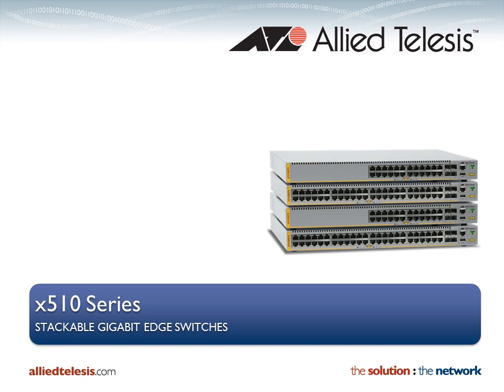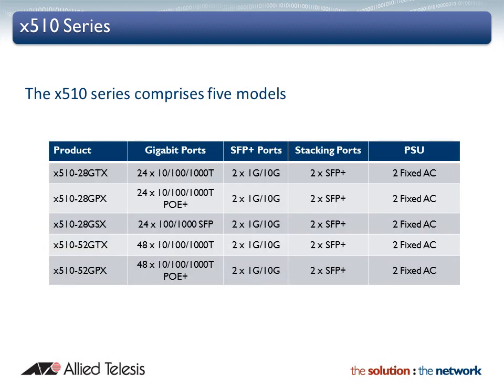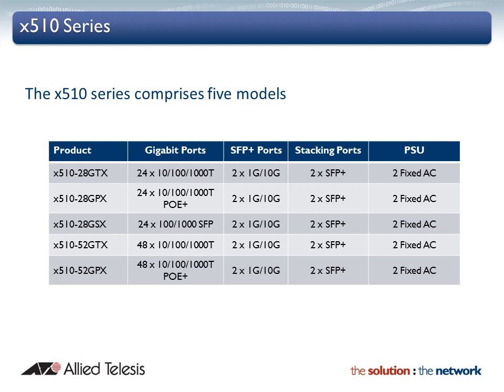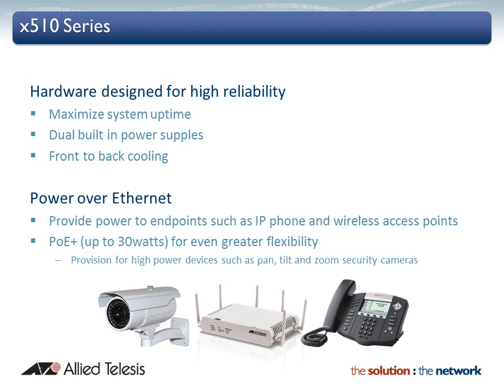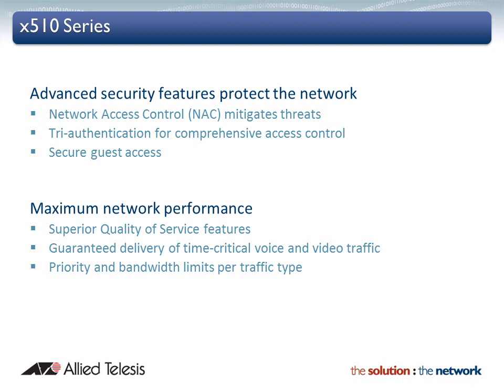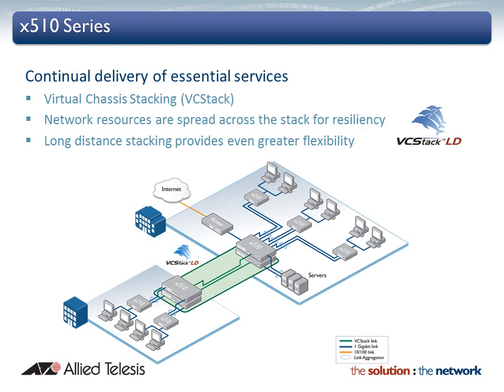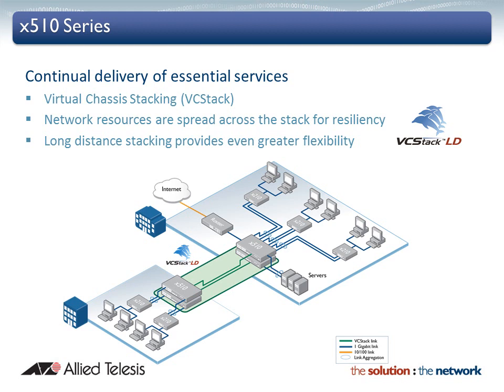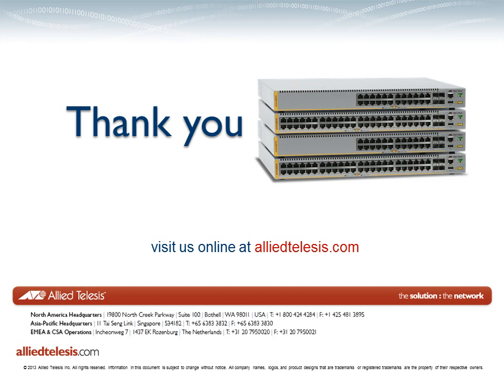The Allied Telesis x510 Switches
Allied Telesis x510 Stackable Gigabit Edge Switches